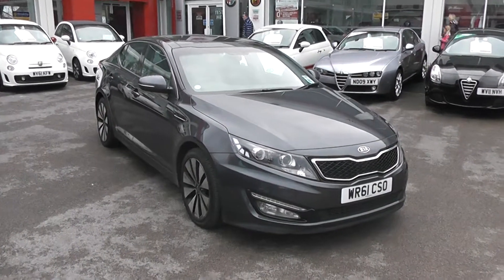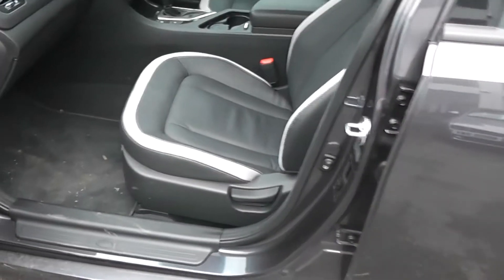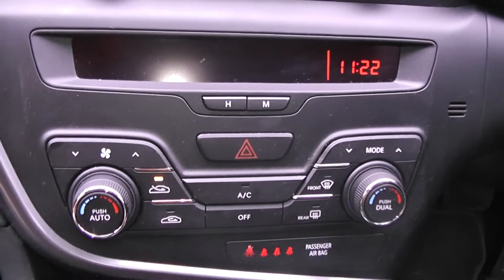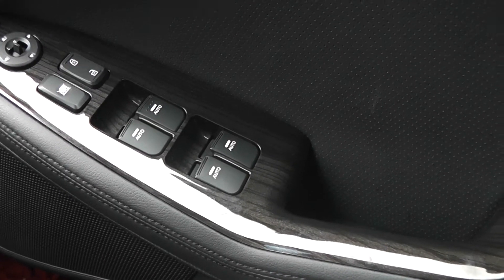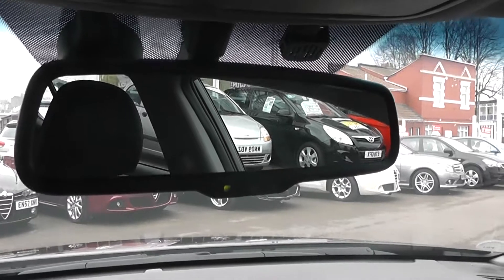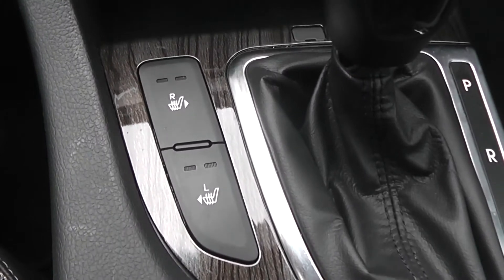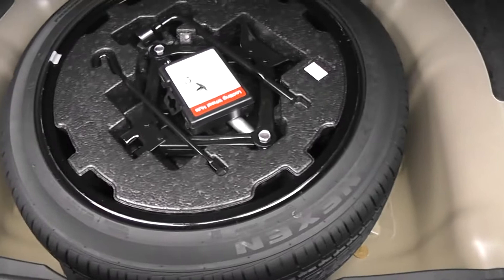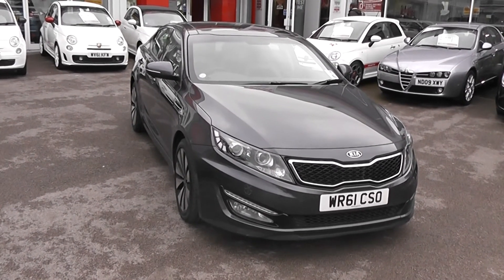Used Kia Optima WR61CSO Wessex Garages Bristol Feeder Road